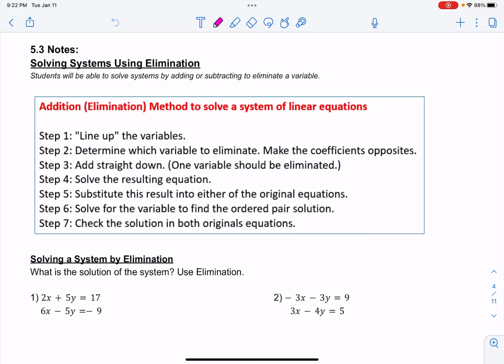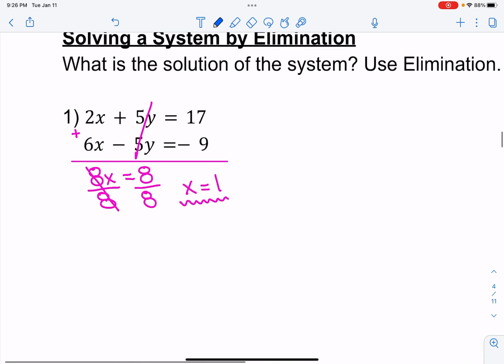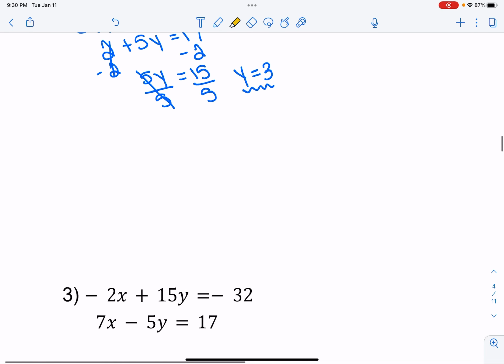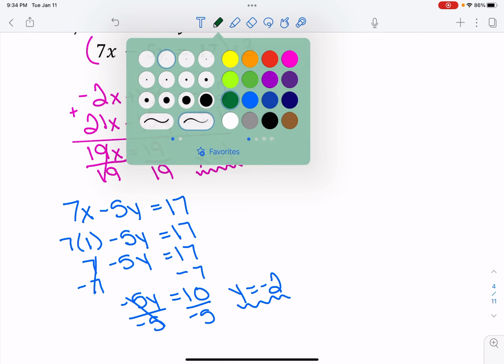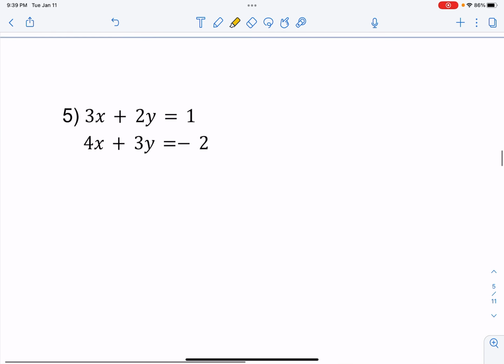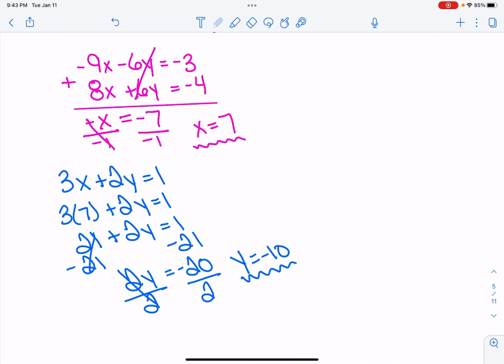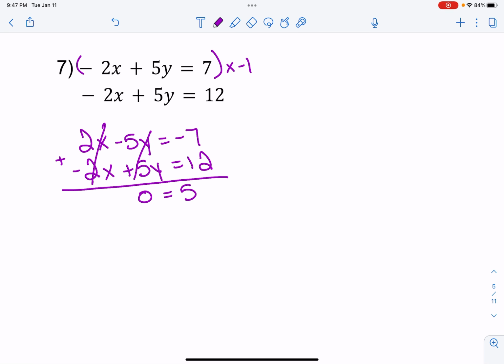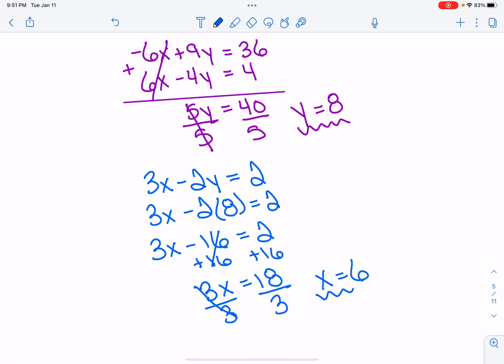Algebra Elimination Notes